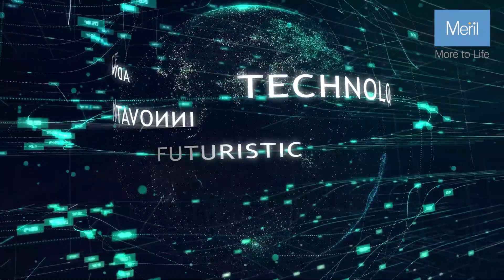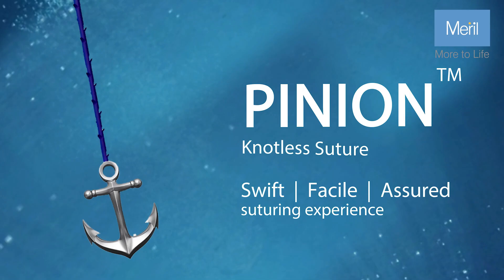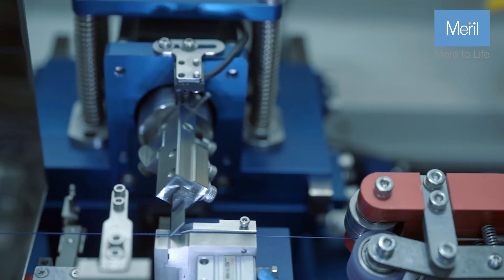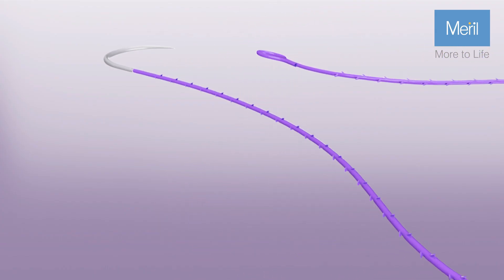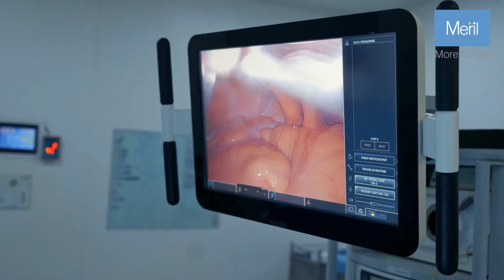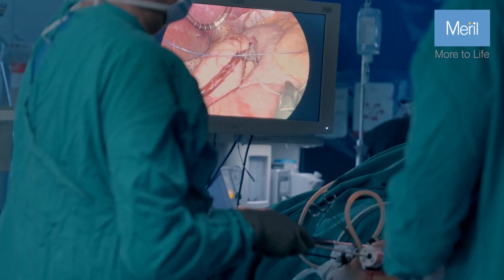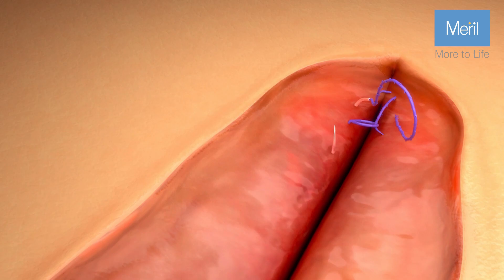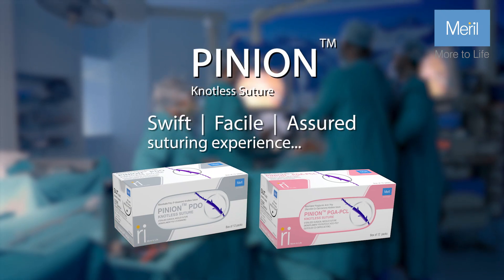Introducing Pinion Knotless Suture | Meril Life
Witness the evolution of wound closure with Pinion knotless sutures! This video unveils the revolutionary features of Pinion, eliminating knot tying for faster, more secure wound closure. With shaped barbs and a dual-axis cut, Pinion ensures efficiency and reliability in uni-directional and bi-directional options. Pinion offers faster suturing experience than traditional methods. Join us as we explore how Pinion is transforming surgical procedures.